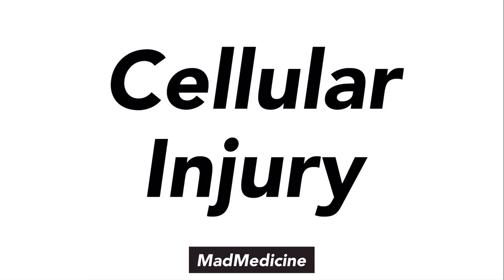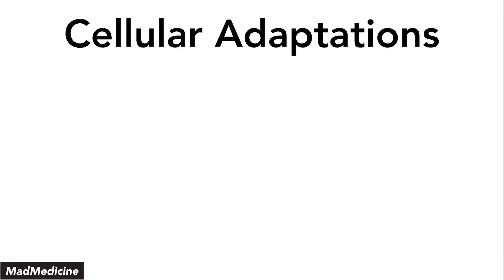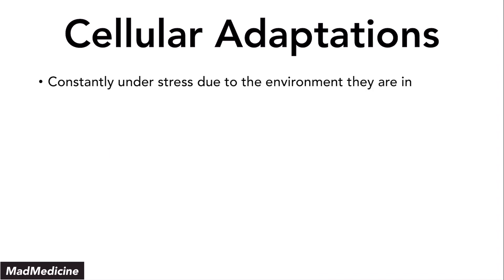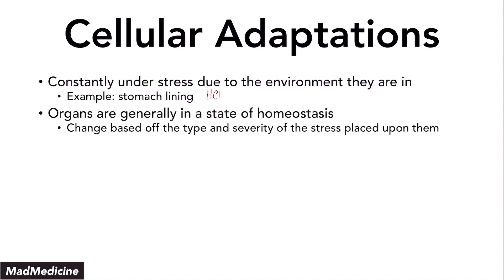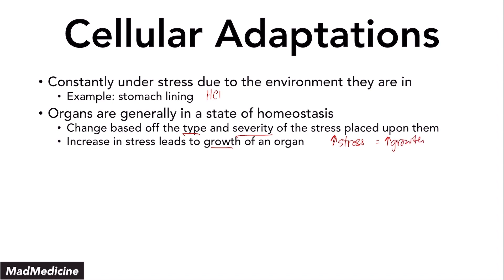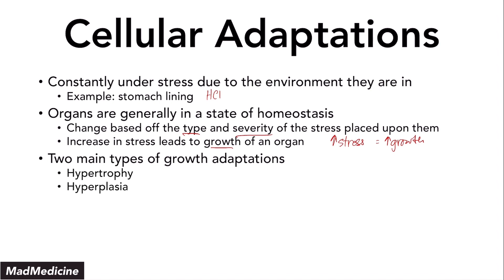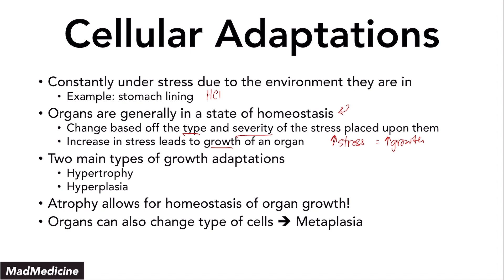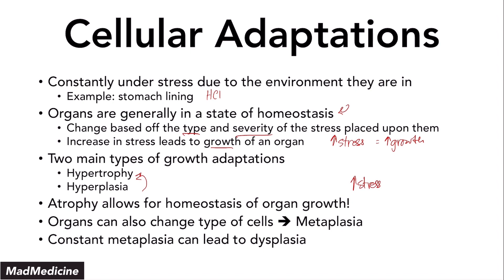Cellular Injury - Basics of Medicine (USMLE Step 1)